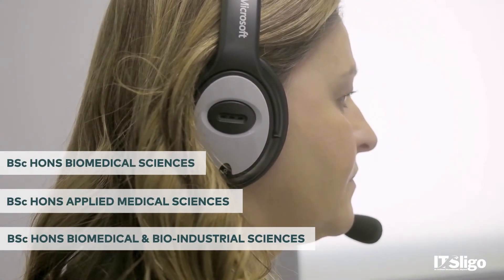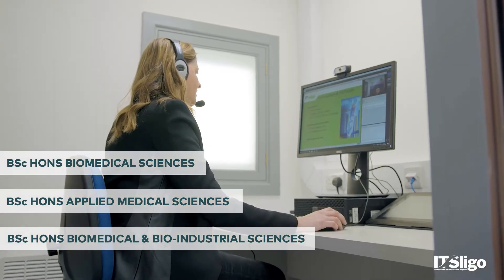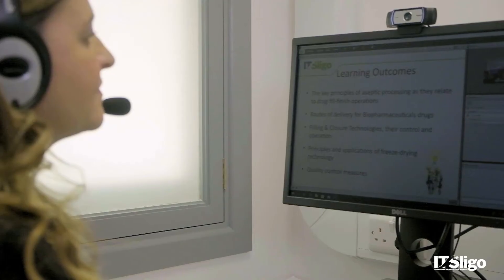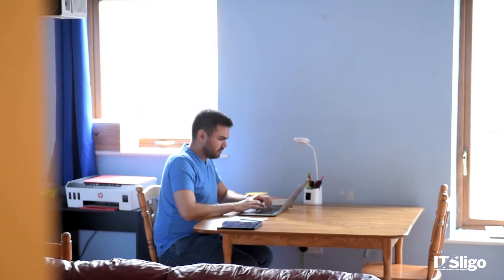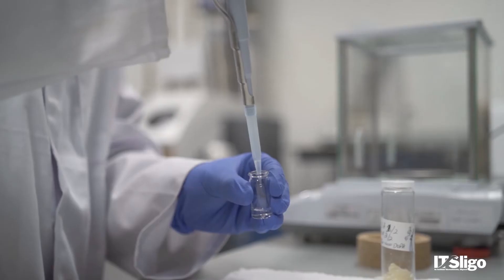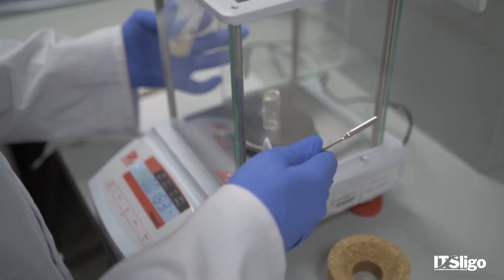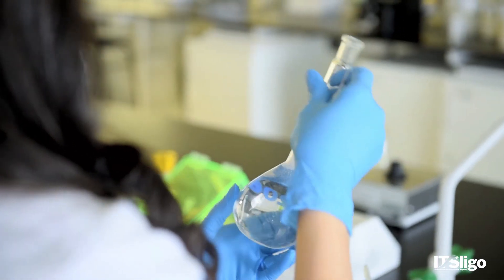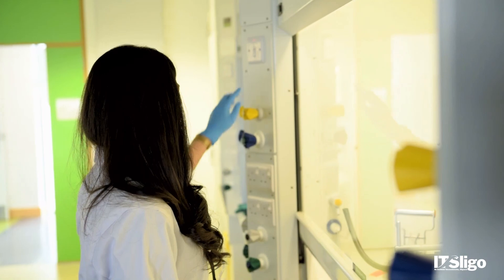Level 8 Biomedical Science (Online)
Watch Dr. Stephen Daly talk about the range of Biomedical courses available to study online at ATU Sligo.